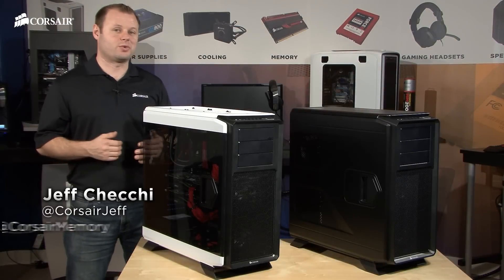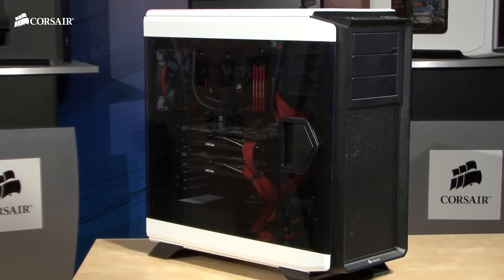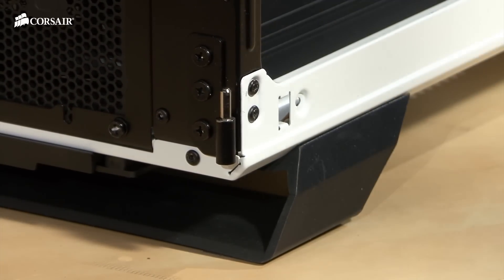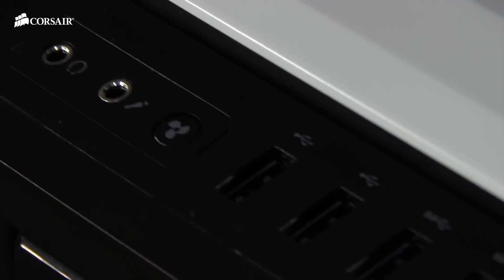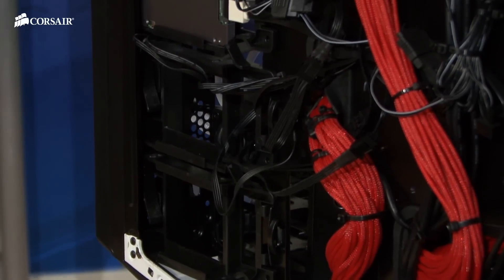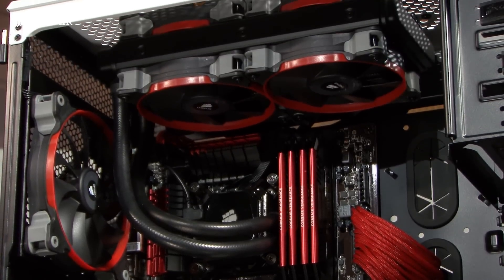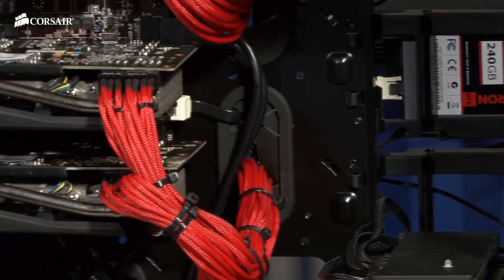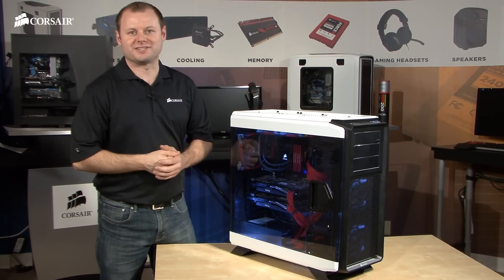Introducing the Graphite Series 730T and Graphite Series 760T Full-Tower PC Cases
The 730T and 760T are designed for building visually stunning PCs with performance to match their looks. The full-tower chassis are wrapped in a beautifully sculpted exterior, and they offer plenty of room for advanced cooling and high-performance components.